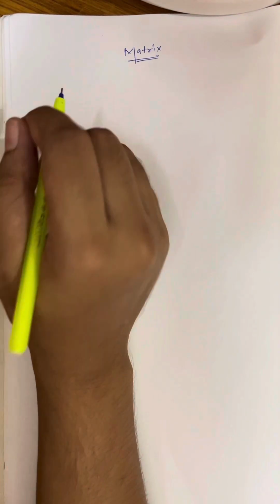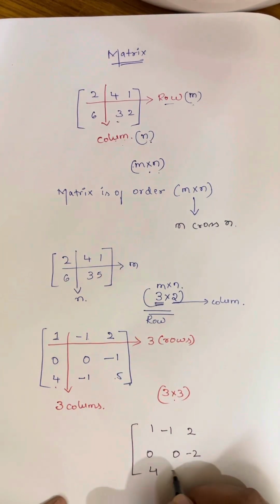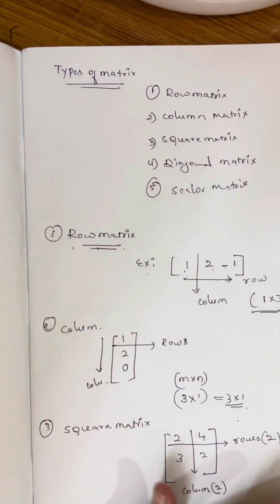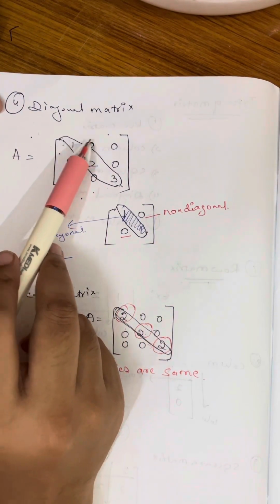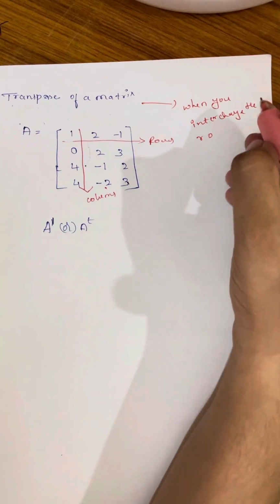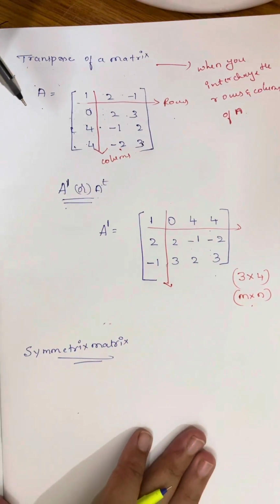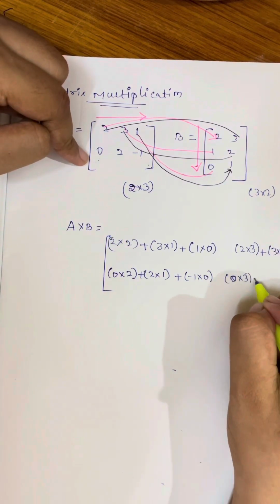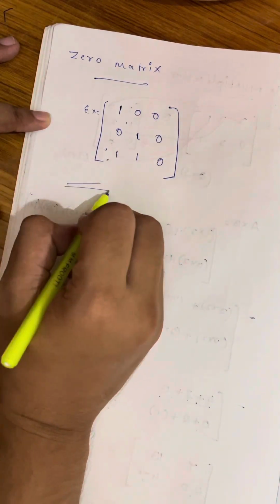Basic Concepts of Matrices |Matrix| 12th | BE| Engineering | MCA